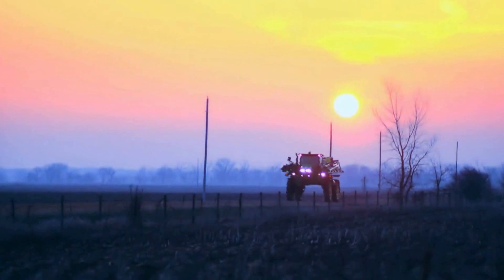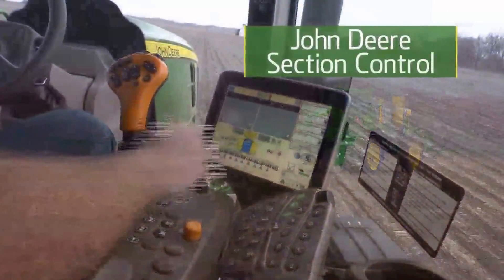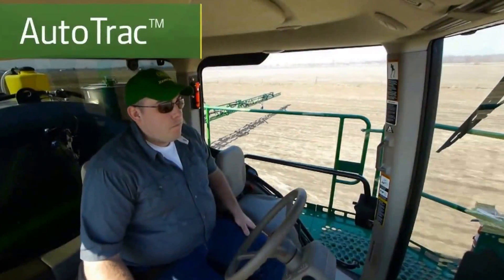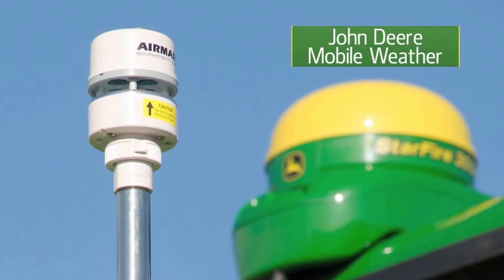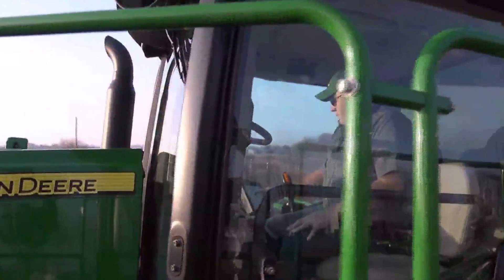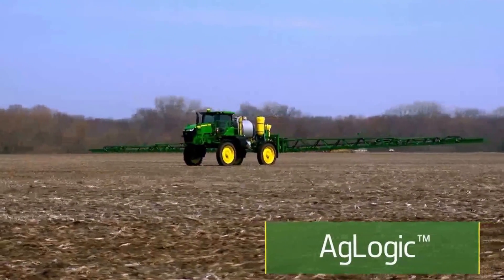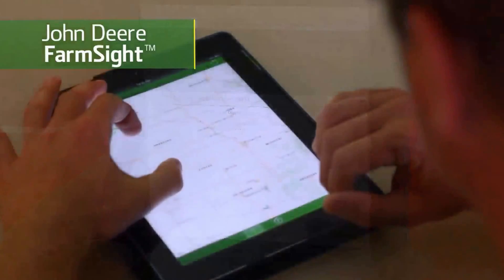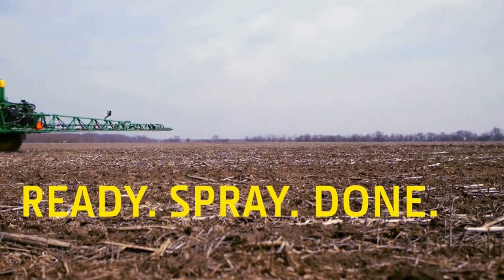John Deere: Sprayer Tech Video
John Deere introduces a new line of precision spraying technology, the R4030 and R4038 sprayers. The improved line saves input cost, boosts crop yields, and is fully integrated with management systems including JD Link and AgLogic.